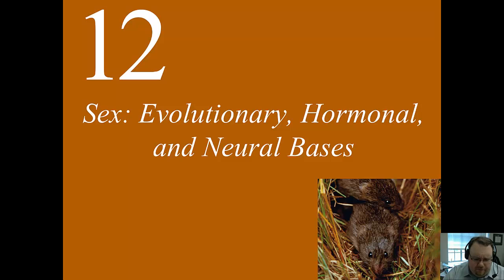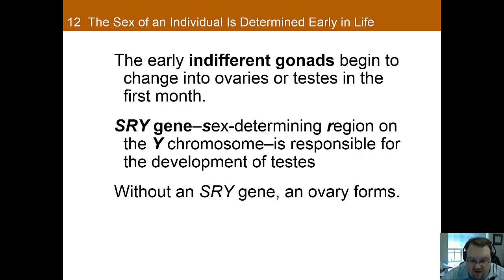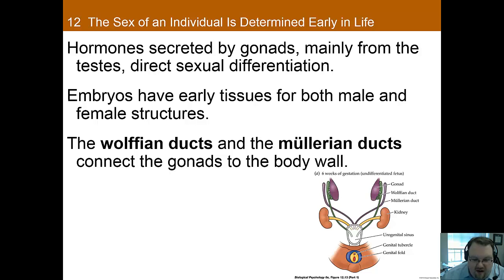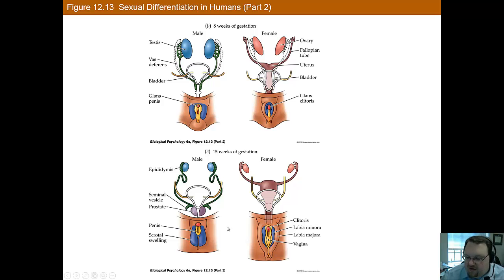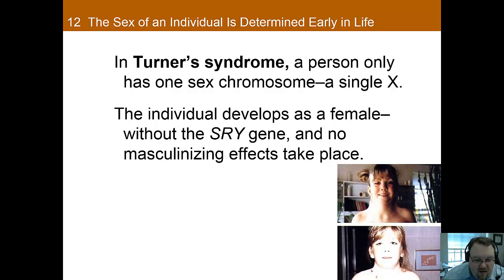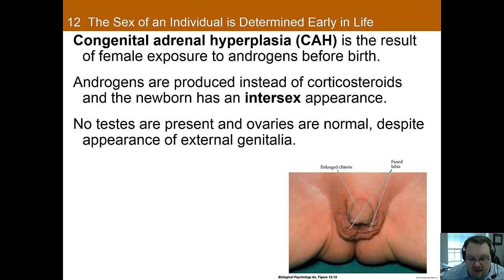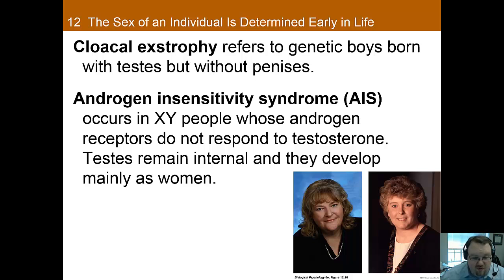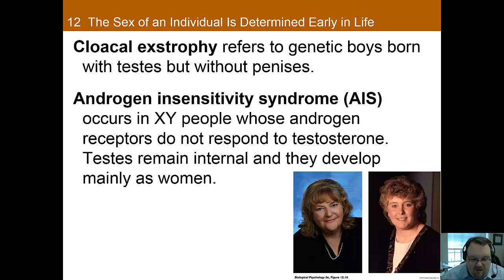Chapter 12 Part C: Sex: Evolutionary, Hormonal, and Neural Bases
This is part C of the lecture for Chapter 12: Sex: Evolutionary, Hormonal, and Neural Bases in Dr. Nadorff's Biological Psychology course at Mississippi State University.